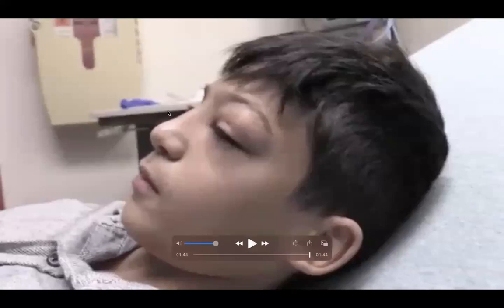MRCPCH - 30.VIDEO STATION - Orbital cellulitis✅